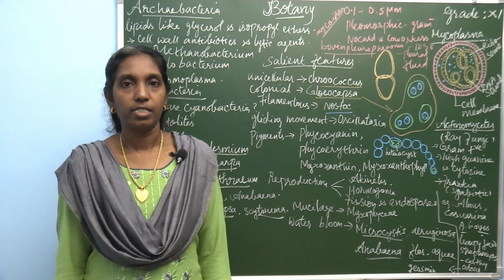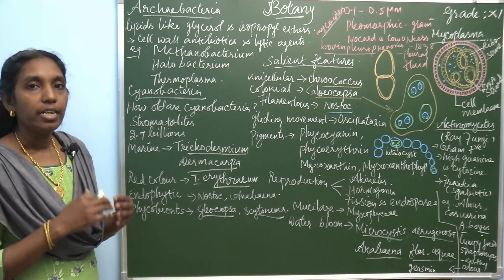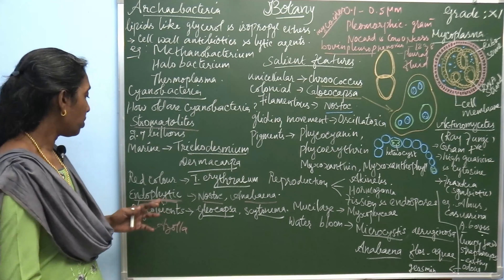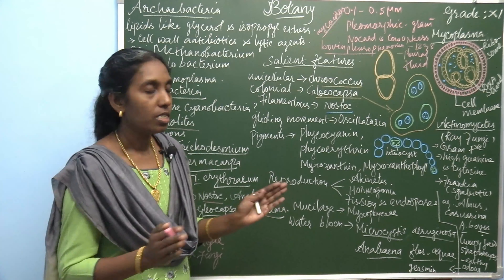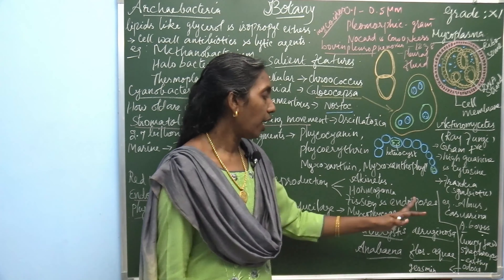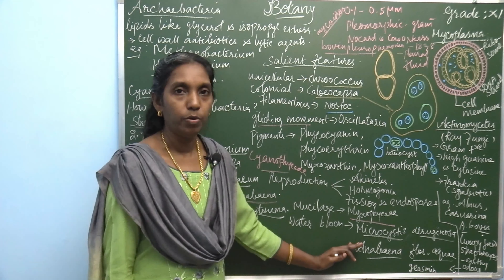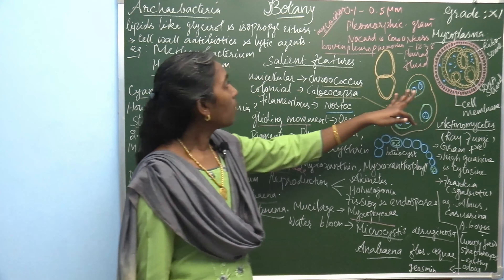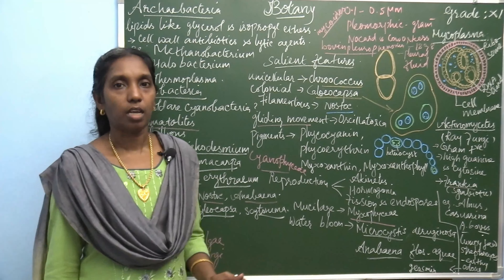Cyanobacteria | Grade - 11 | Botany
Grade : 11
Subject: Botany
Topic : Cyanobacteria